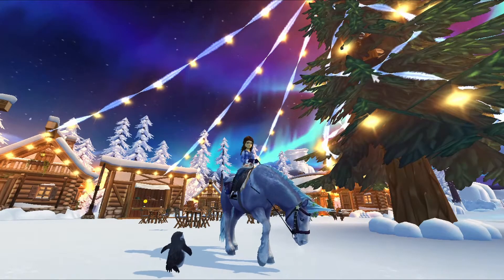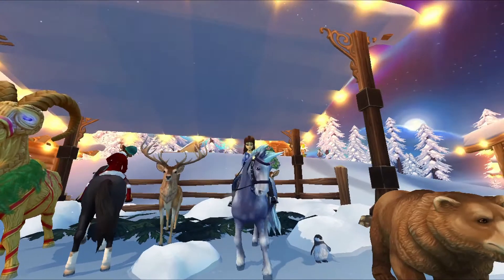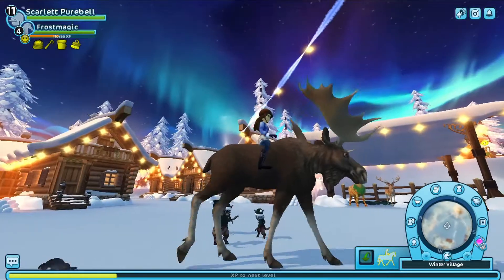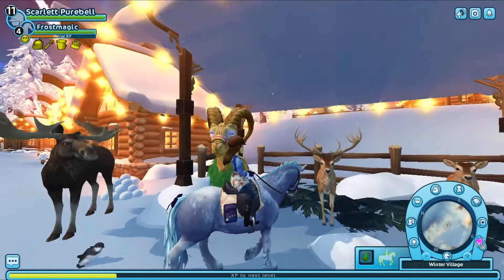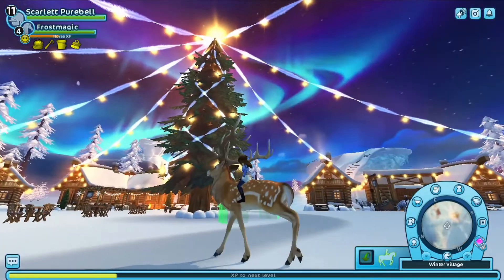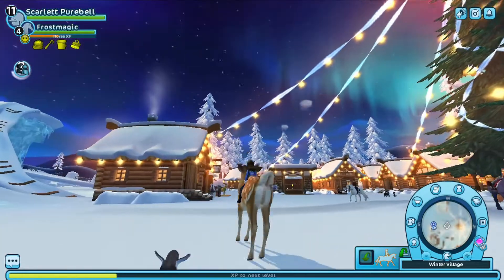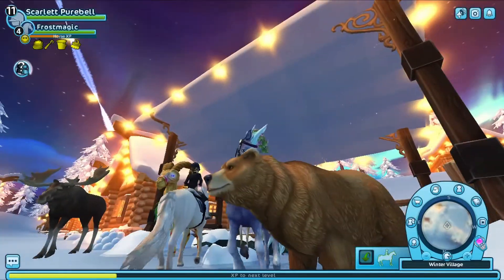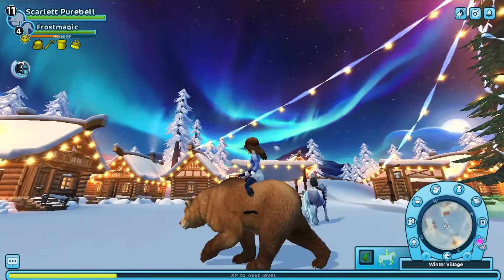Star Stable Online - Winter Christmas 2020 Animal Rides!!!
I am very excited to share with you the wonderful animals that we get to ride in Star Stable's latest Winter update!
Beside riding horses, for the rest of Winter, we can ride deers, does, moose, a yule goat, and even a bear!!
Come check them out with me!

Which animal do you like the best?